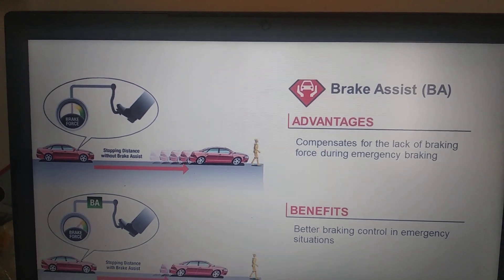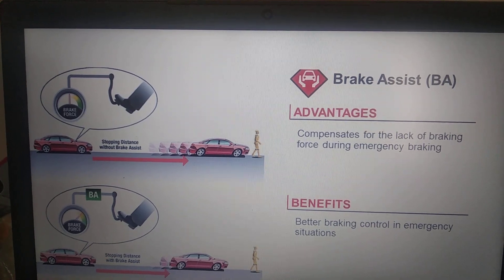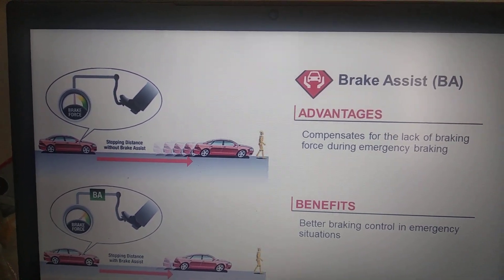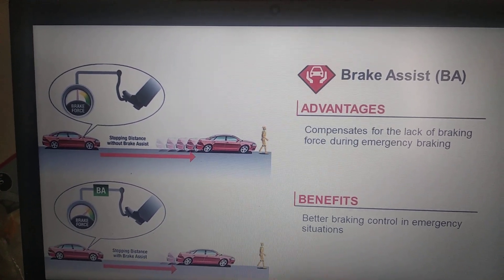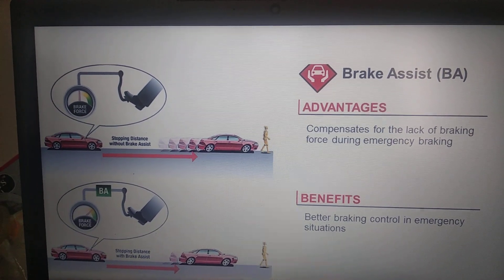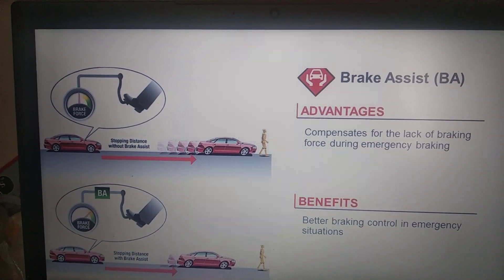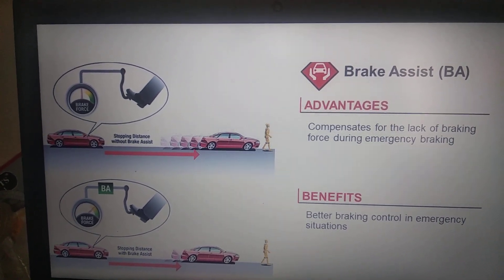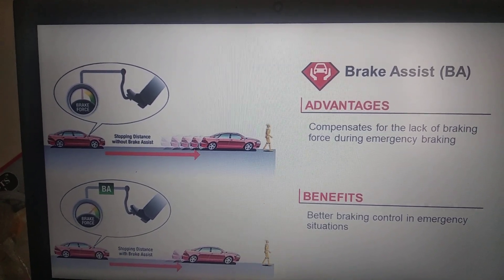Brake Assist System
Hey Everyone this video is about Brake Assist and below is it's description:
It has been found that during panic situation drivers applies less brake force compared to required brake force.
If brake force applied by driver is less compared to the required brake force at the given speed BA will come into action and increases the brake force with the help of Brake booster and helps the vehicle to stop.
Hence Brake assist compensates the Brake force if applied less and helps the vehicle to stop at a safe distance and avoids crash.